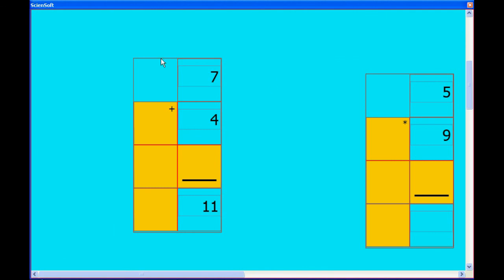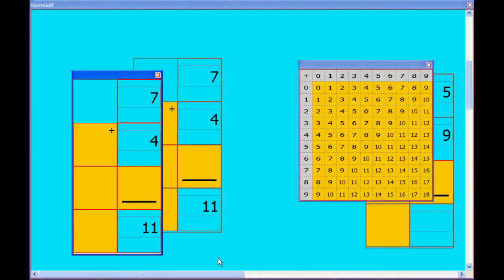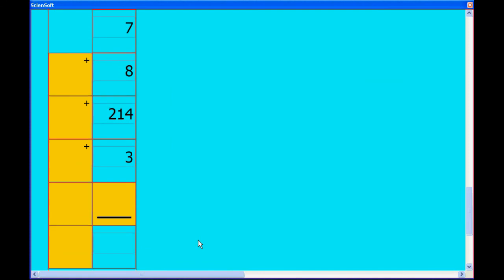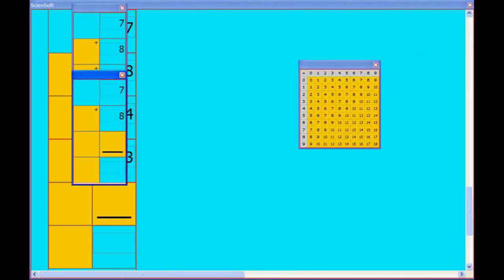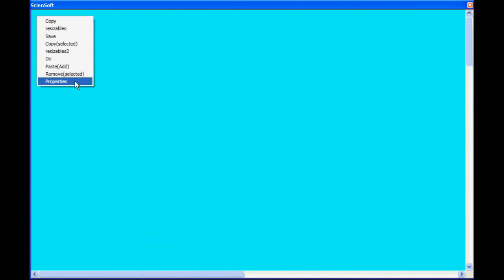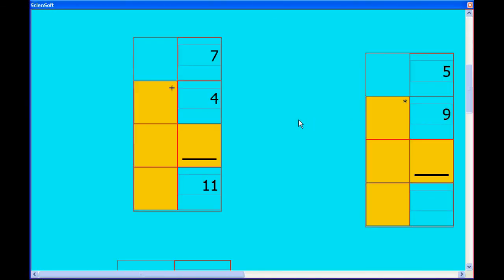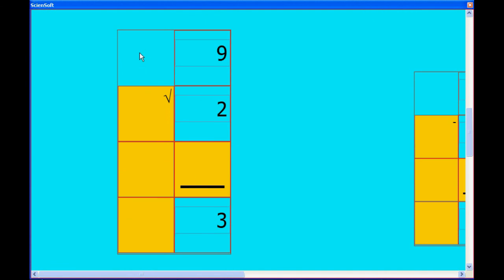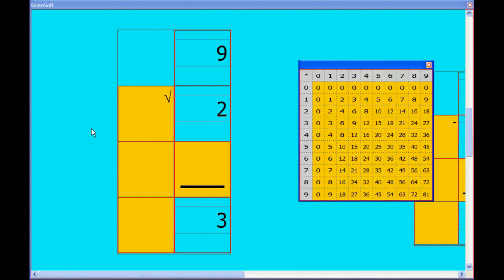SciSoft Demo Part-1